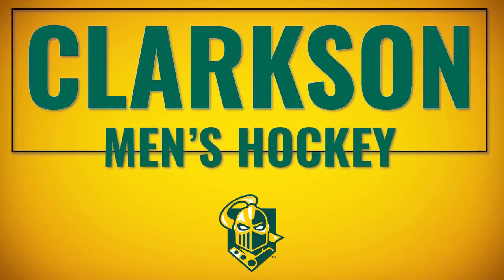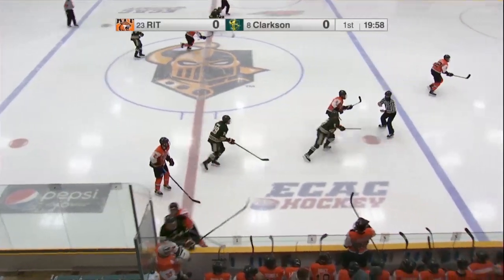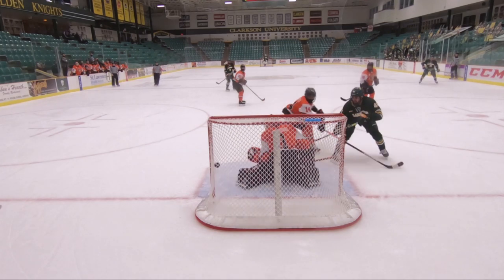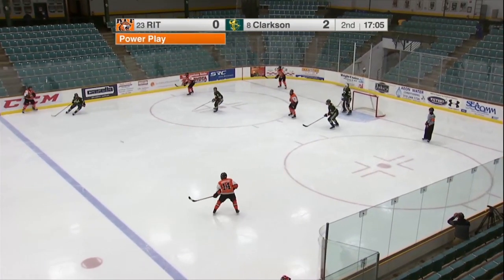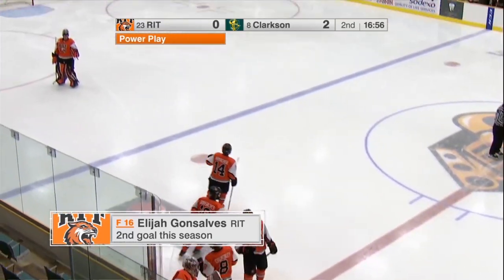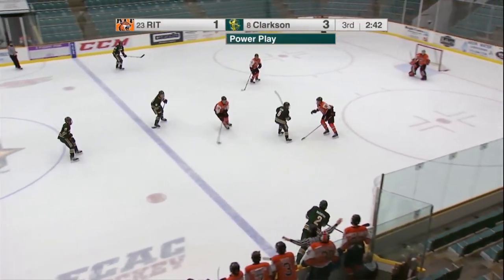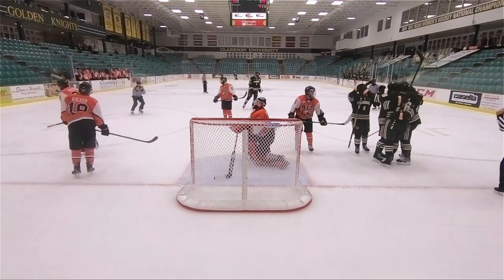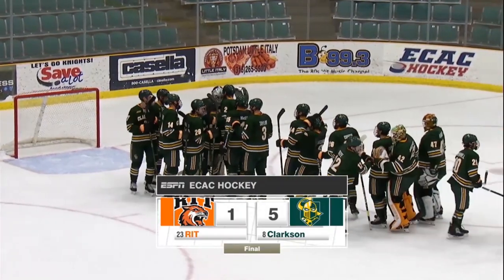CLARKSON MEN'S HOCKEY - Golden Knights 5 - RIT 1 - 11/29/20